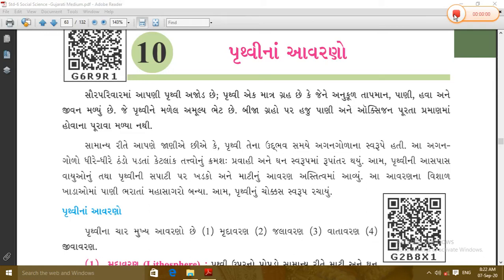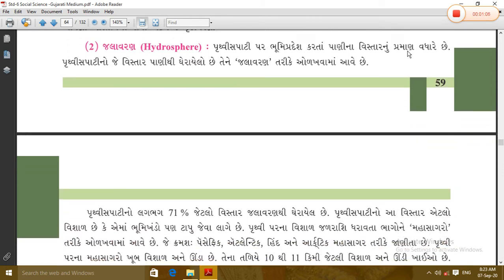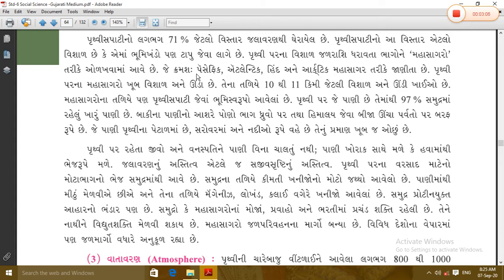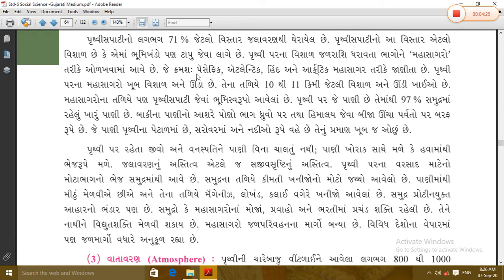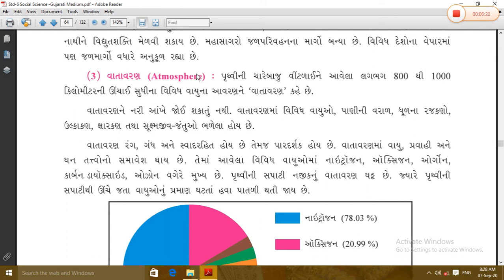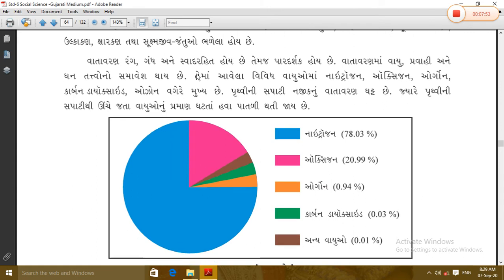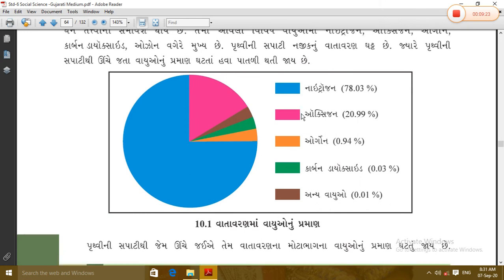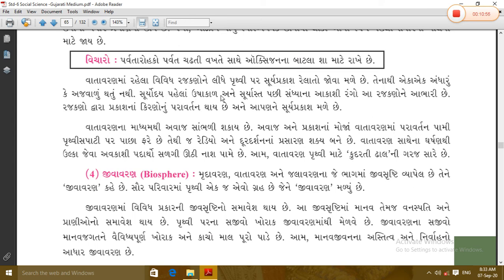ધોરણ 6 વિષય: સામાજિક વિજ્ઞાન પ્રકરણ 10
પૃથ્વીનાં આવરણો ભાગ 2